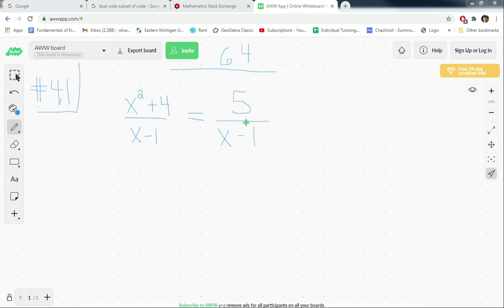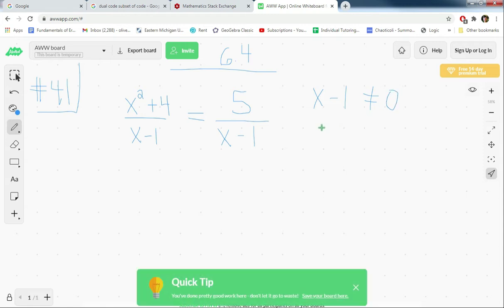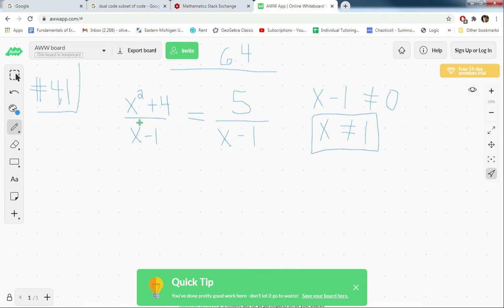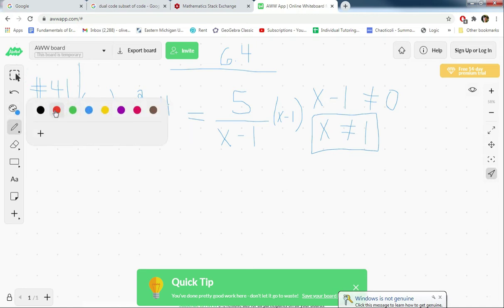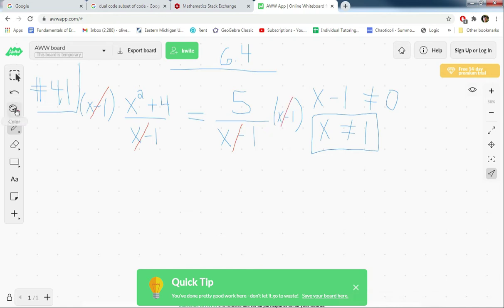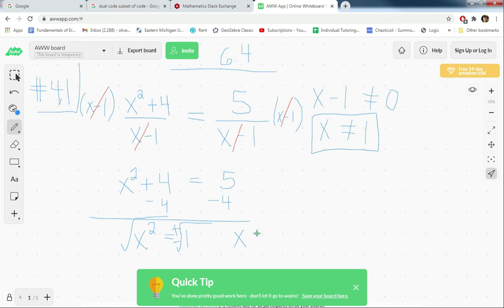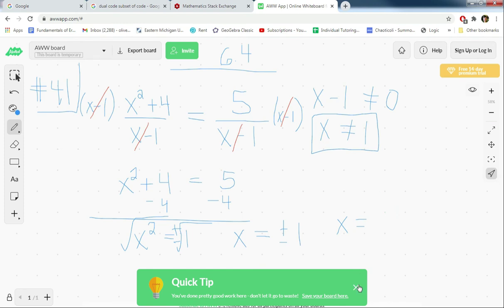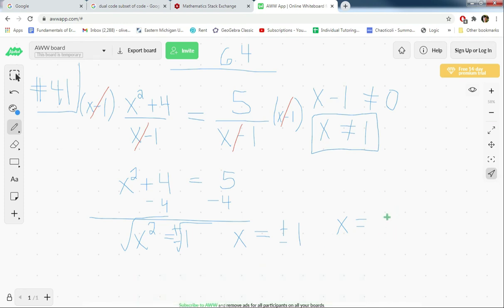6.4: Solving Rational Equations Ex. #41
A quick practice problem.